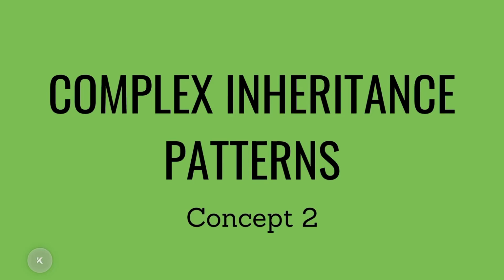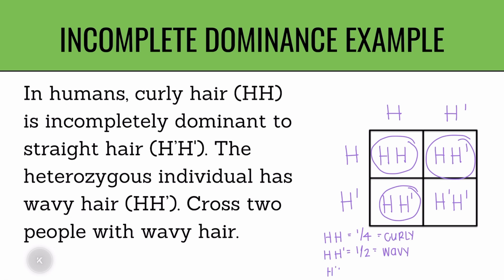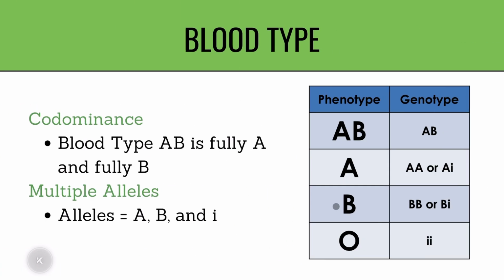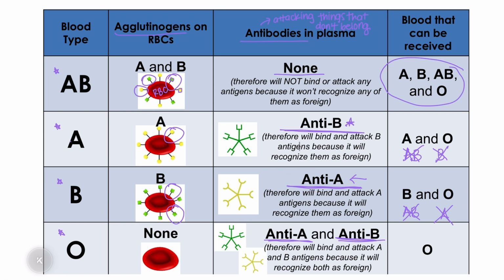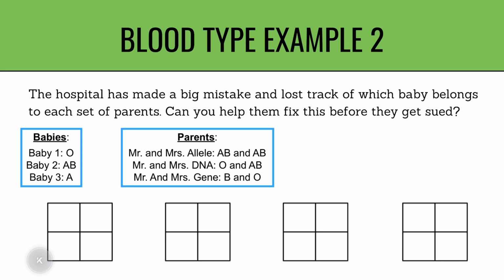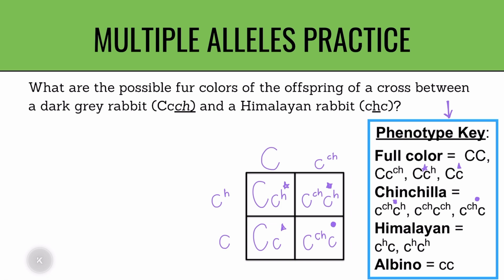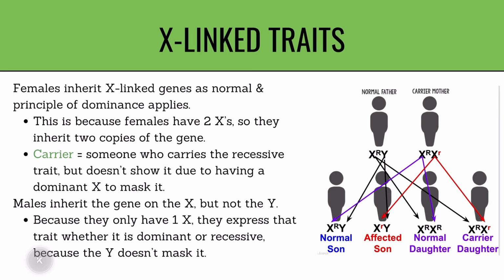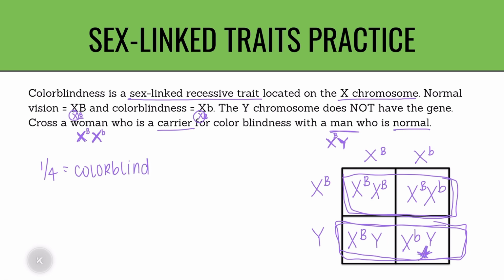Complex Inheritance Patterns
Chapters:
0:00 Review of Mendel’s Laws
1:58 Incomplete Dominance
7:21 Codominance
9:45 Blood Types
22:30 Multiple Alleles
25:46 Polygenic+Epistasis
28:17 Linked Genes
29:18 X-Linked Genes